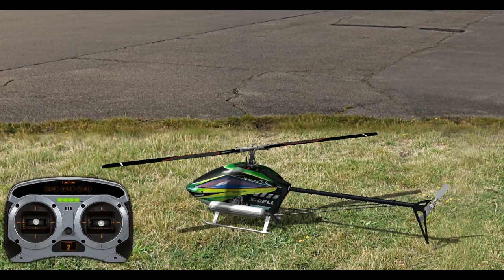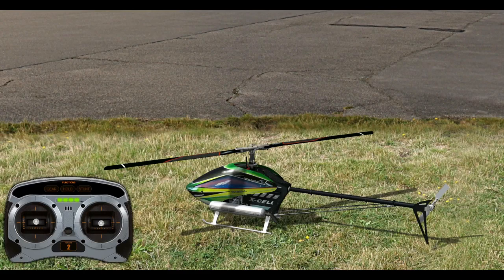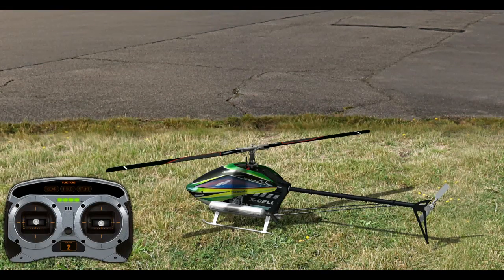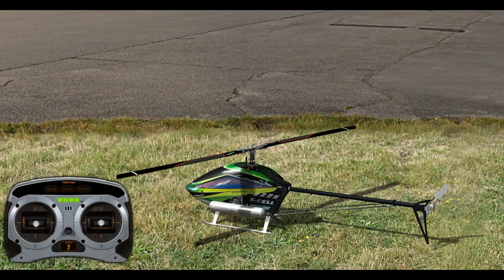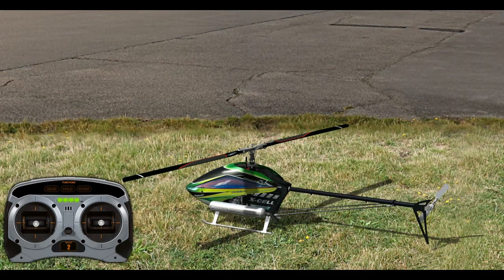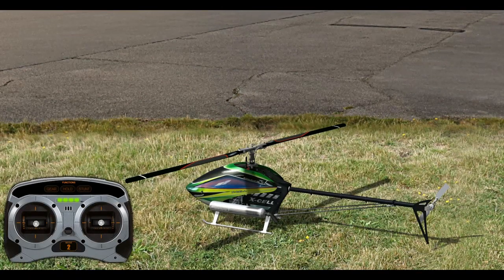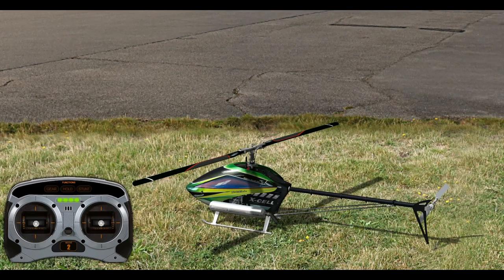2,3,4 and 6 channel helicopters. Understand RC helicopters lesson 1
this is what the channels control
 -Throttle
-Turning the rudder(Yaw)
-Forward/backward movement (Elevator)
-Left/right movement (Aileron)
-Collective pitch (tilt of main rotor blades)
-Adjusting a gyro setting is what its usually used for.
-7th channel or higher is is optional  for anything else u may want the radio to control like turning lights on or off, retractable landing gear or things like that..